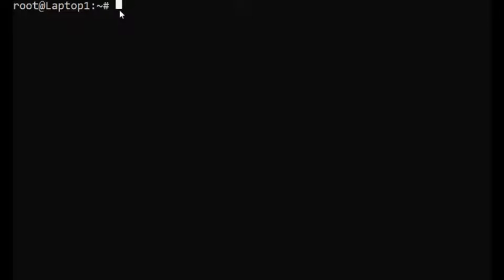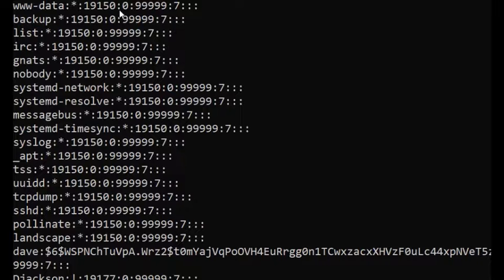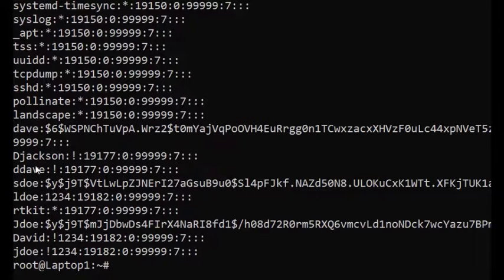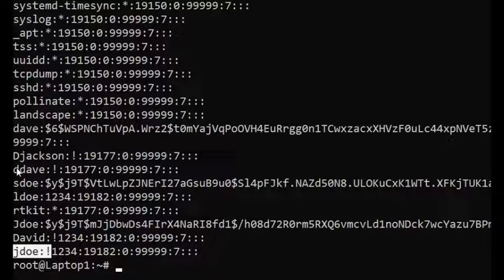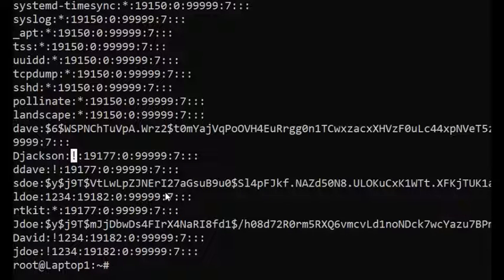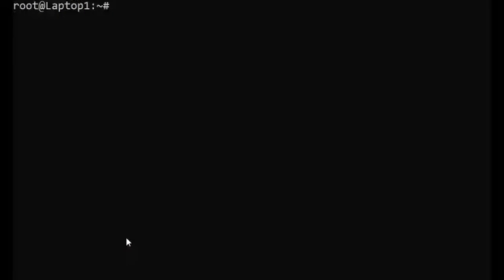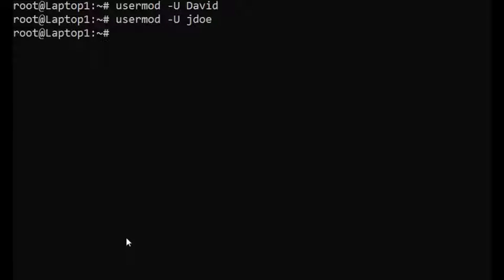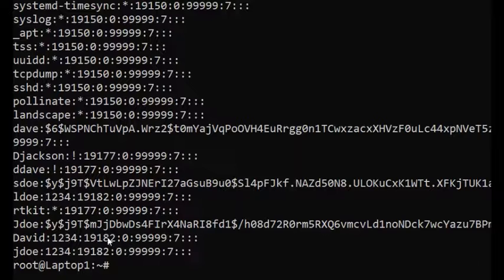Lock and Unlock user accounts In Linux / Linux For Beginners / Episode 11 /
In this video I demonstrate how to lock and unlock user accounts in Linux.